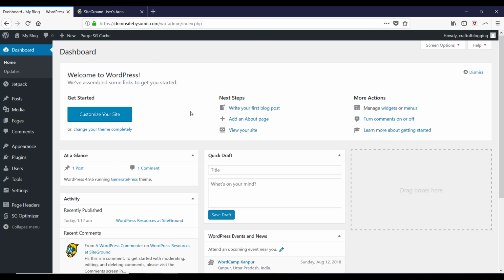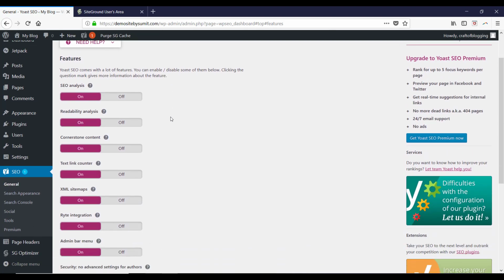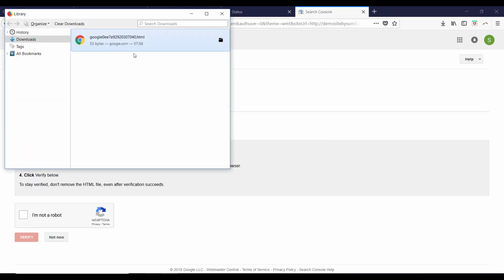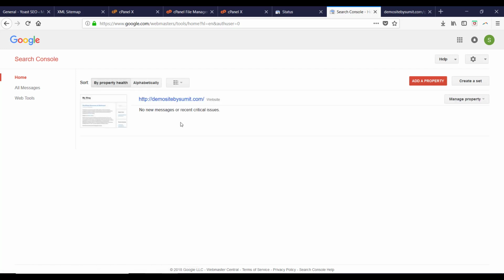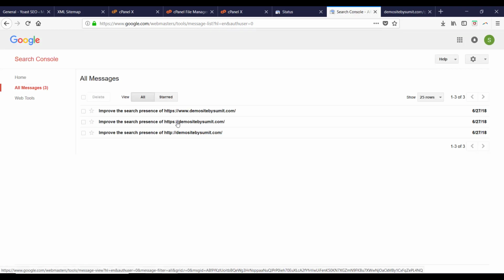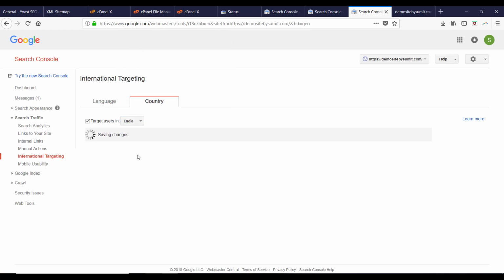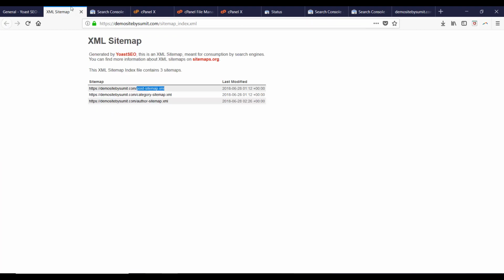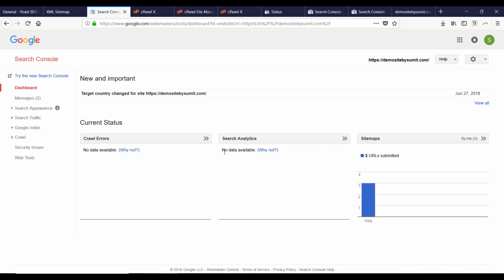Add Your Website to Google Search Console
Google Search Console is a great too and is absolutely free.

Once you start getting traffic, you can get a lot of useful data from Google Search Console. But to get there, you first need to add your site to it.

In this video, I will show you how to use Yoast Plugin to generate sitemaps. I will also cover how to first add and verify your site in Google Search Console.

Once you have added your site, you need to verify it. You can specify the preferred version of your site (www or non-www) and can also specify the country you're targetting.

Once you have done all these steps, Google Search Console will start collecting search related data for your site.